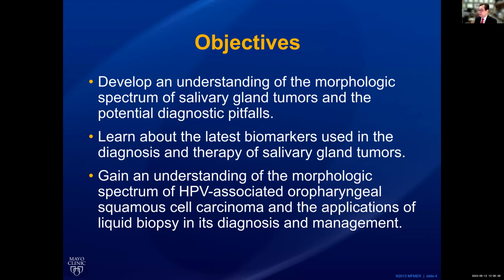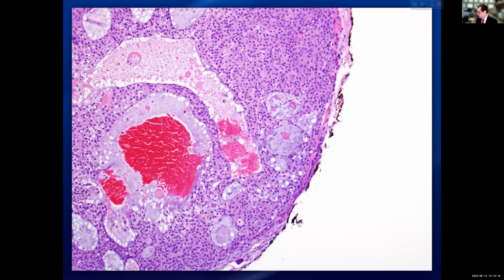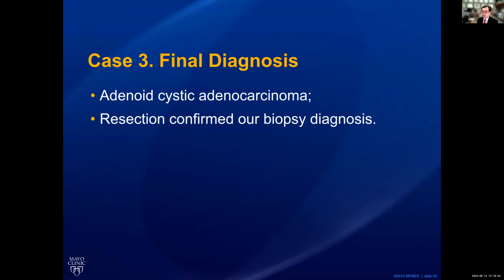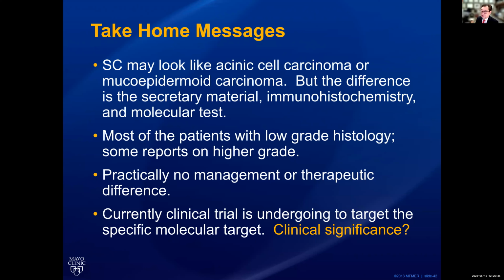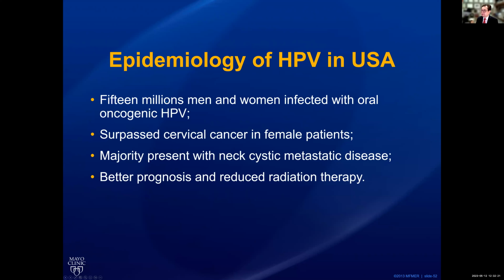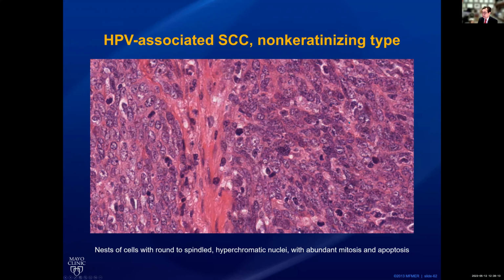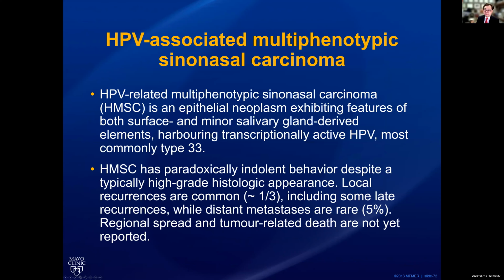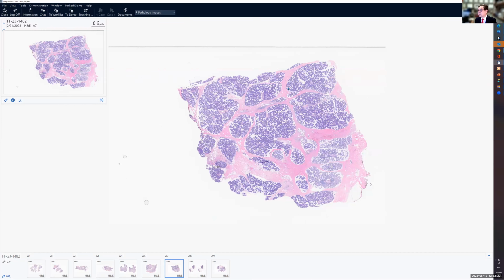Dr. Qihui Jim Zhai Rounds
Qihui Jim Zhai , MD, FCAP | Director of Research | Director FISH Laboratory | Professor and Consultant Pathologist | Mayo Clinic Florida | Governor, Chair Investment Committee | Vice Chair Council on Membership and Career Development. "Applications of Novel Molecular Tests in Head and Neck Pathology: A Case-Based Approach"